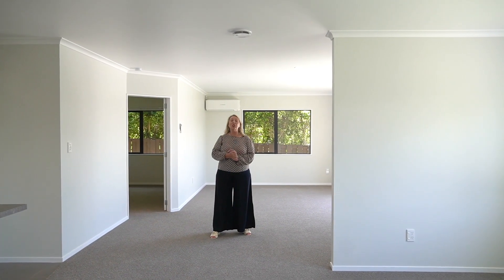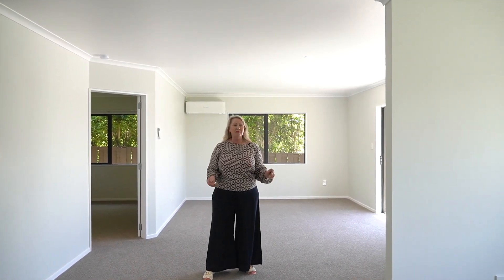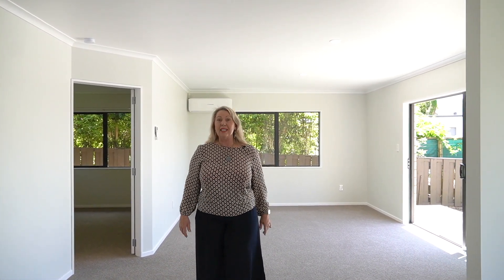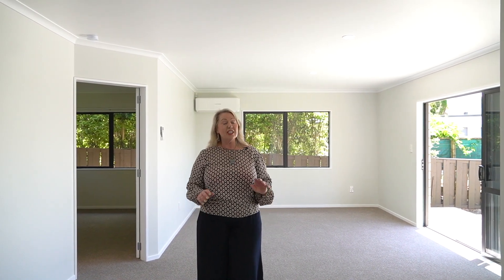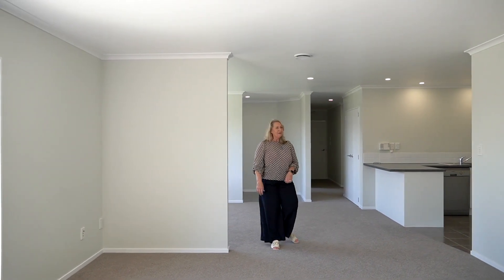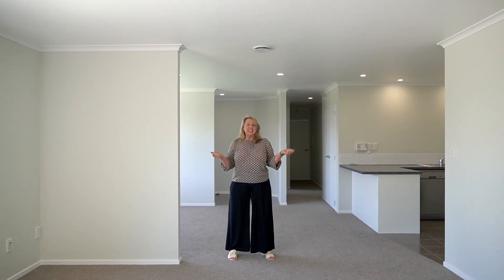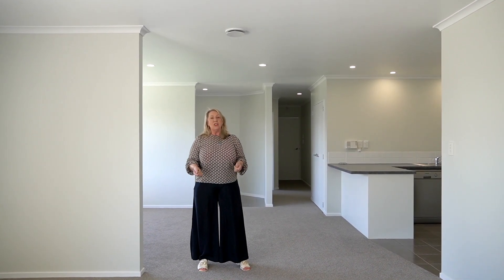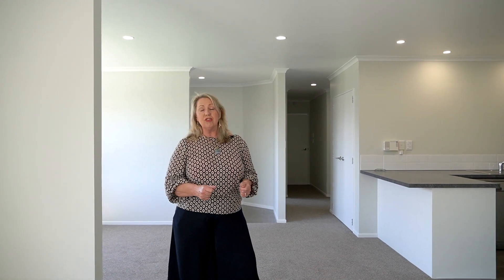SOLD - 2 Tuakau Road, Pukekohe - Diana Cussen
Modern Home, Easy Living

New paint and carpet, move in today!

Welcome to this modern, north-facing, sunny, three-bedroom, 156sqm brick home! Whether you're looking for your first home, downsizing, or an investment ...

Property Marketed by: Diana Cussen, Pukekohe